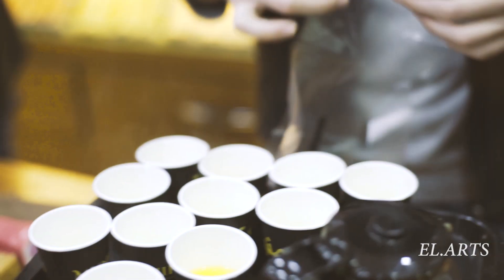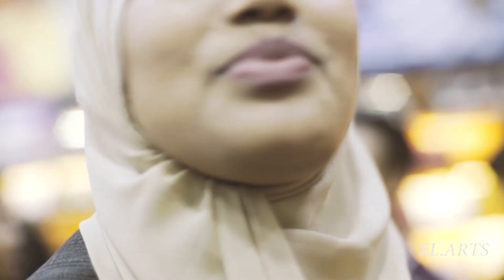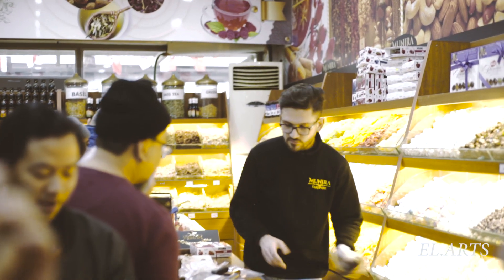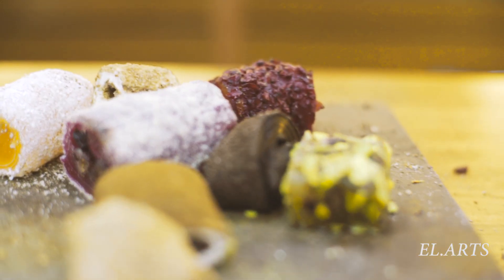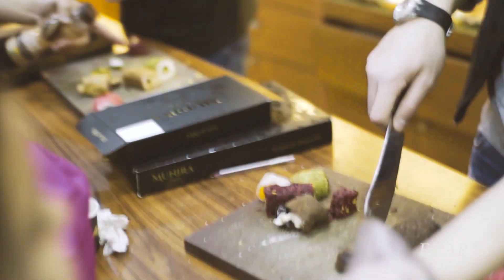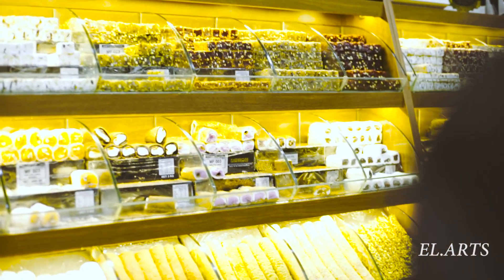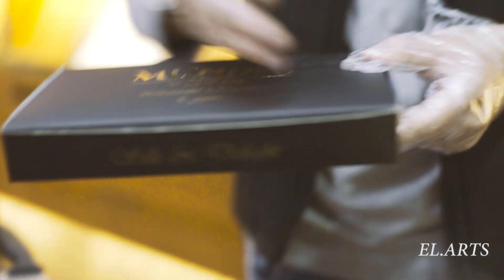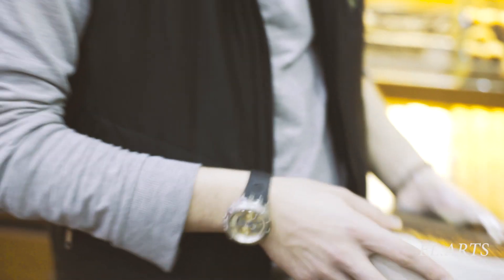Narnia's Turkish Delights - collaboration with Munira Turkey-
Its been a year and so long to edited this videos. Sorry mahmoud my friends in turkey who serve us in this delicious "turkeys delight" shop.

In this video we tried many kind of Turkish Delights, from chocolate, rose and also Turkish Delights like we can see or find in Narnia (The Chronicles of Narnia: The Lion, The Witch and The wardrobe)

 Taken with Sony a7ii and Contax planar 50mm f1.4

In Frame : My wife, mahmoud and friends